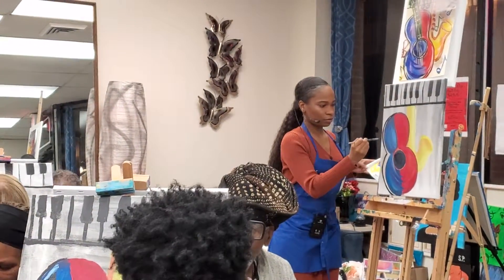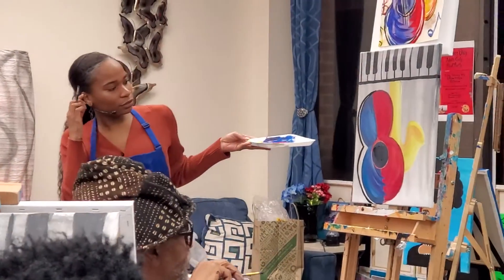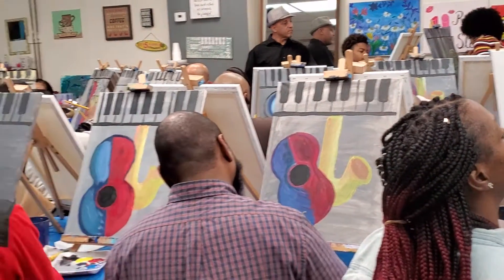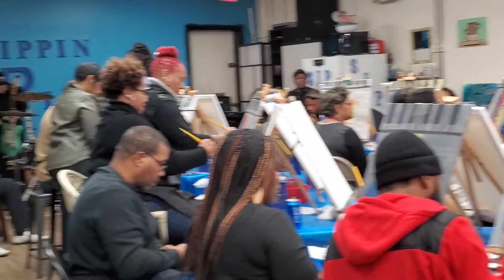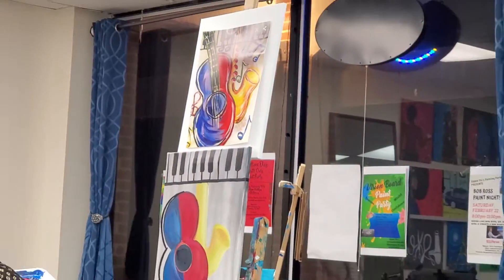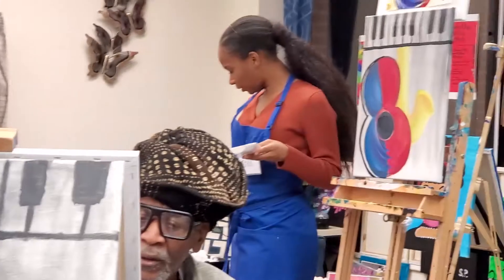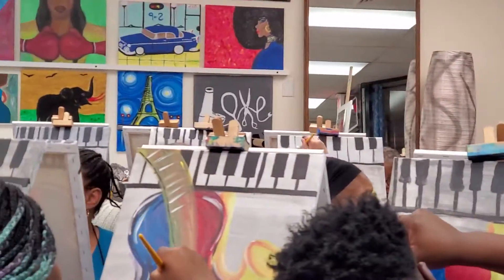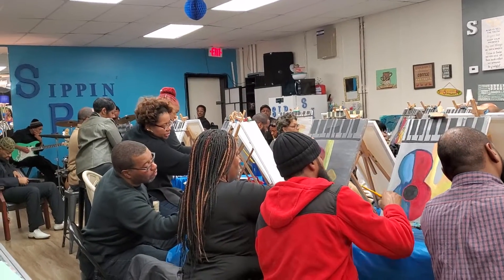Sippin Pic Paint Party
Paint Party